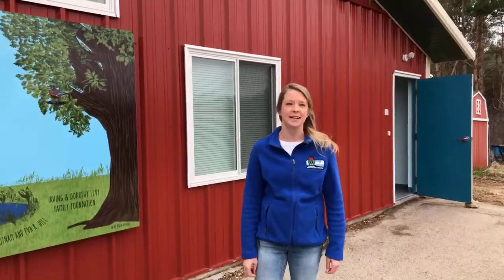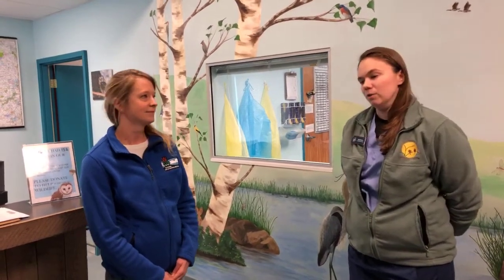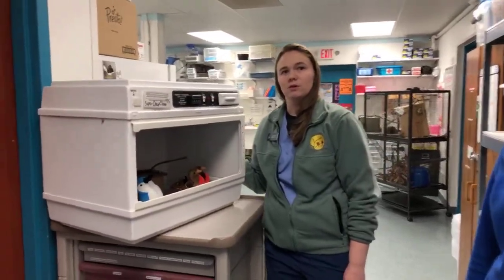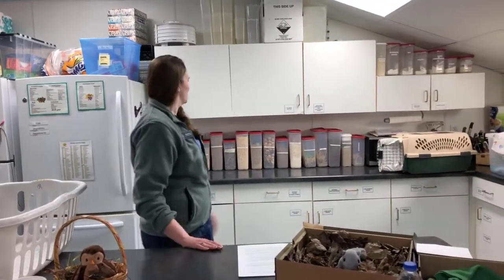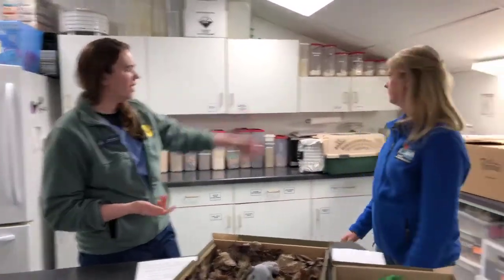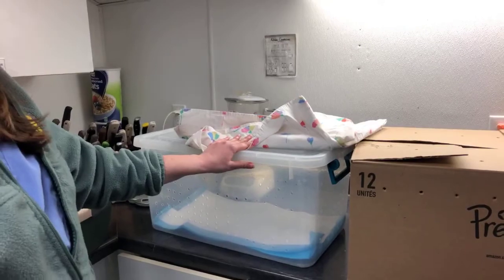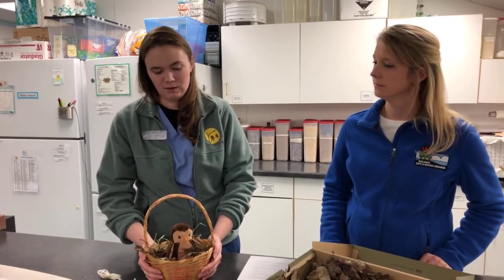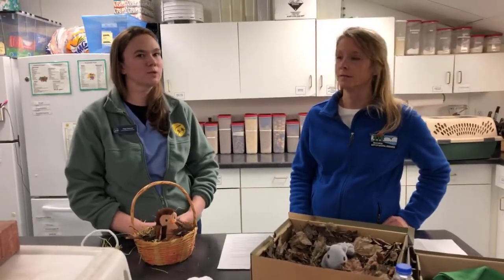Keep Wildlife Wild with Dane County Humane Society's Wildlife Center-- Facebook Live 4/12/19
Join Mandy Kamps of Wisconsin DNR and Paige Pederson of Dane County Humane Society's Wildlife Center as they talk about how to tell if an animal has been abandoned and what to do if the animal is in need of assistance.

Remember: A young wild animal's best chance for survival is with its mother!